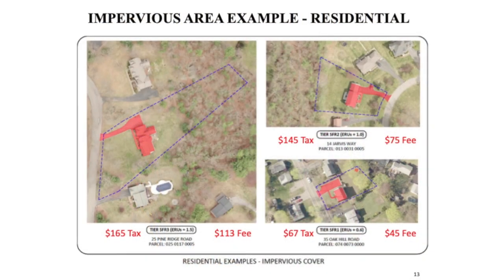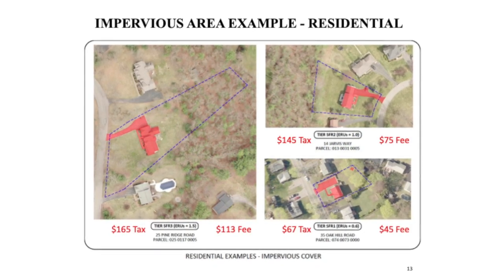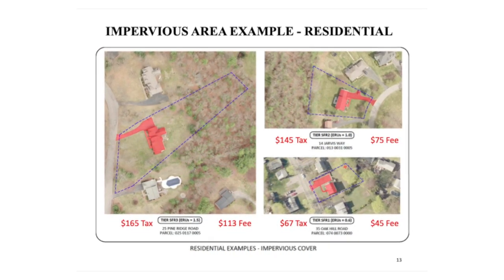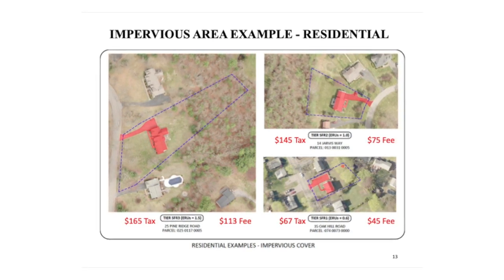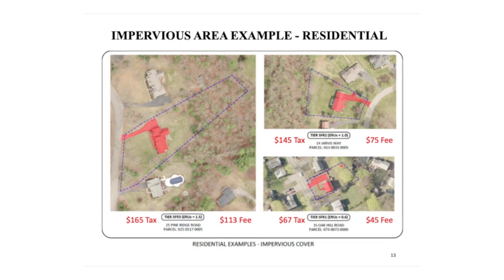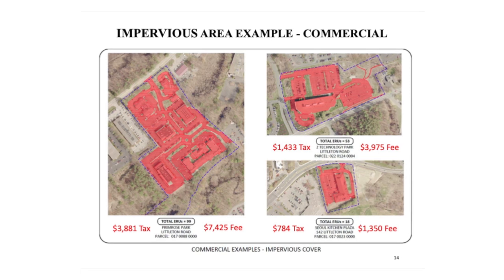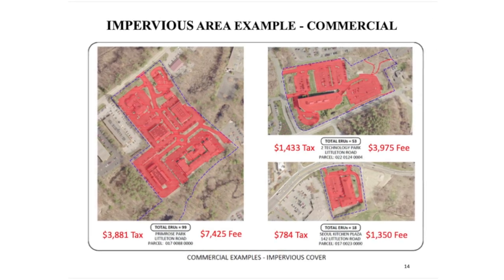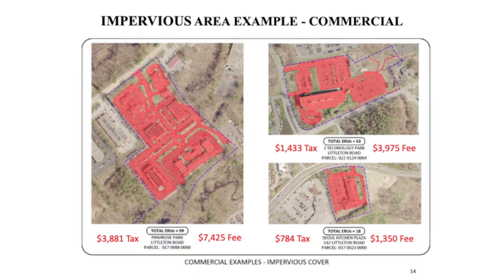Main Street Westford - Stormwater Management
Town Engineer Paul Starratt and Tax Collector Christine Collins explain why stormwater management is critical to keeping pollutants from flowing into lakes, streams, rivers, and wetlands. Upgrades required by the Environmental Protection Agency could cost around $1M, said Collins, One way of funding it, she added, is by assessing a fee on every privately owned property in town. Watch the video to learn more.